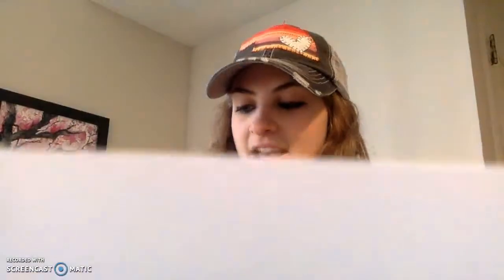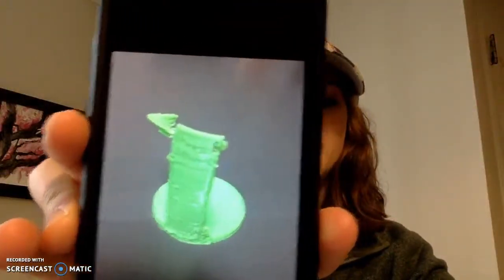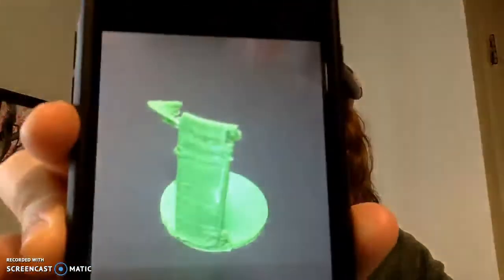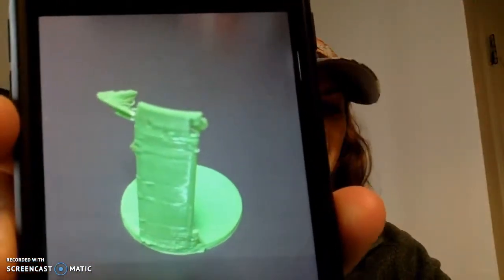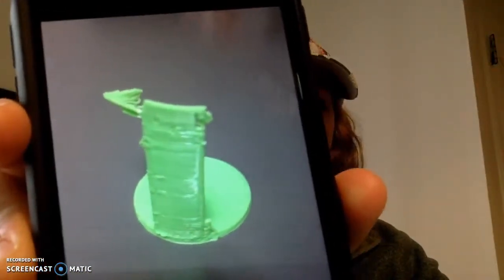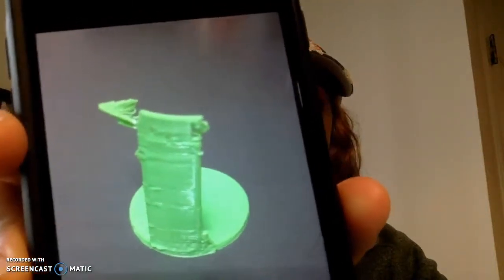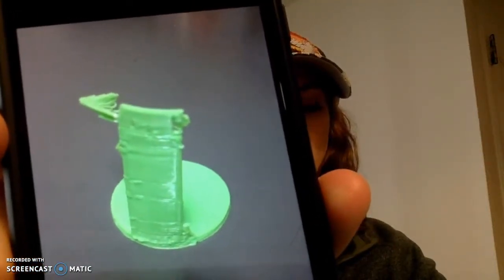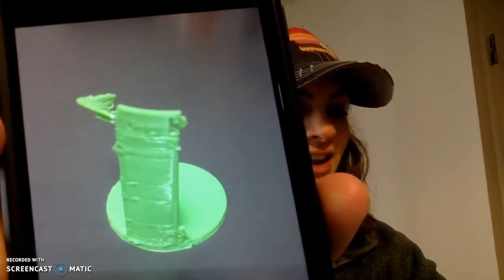3D Printing Your Own Lab Equipment: Starting Small